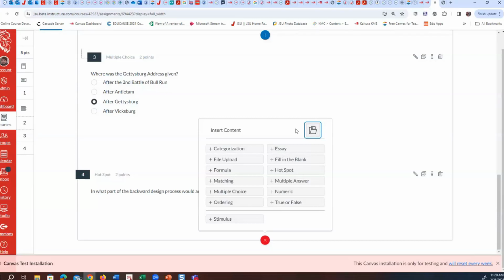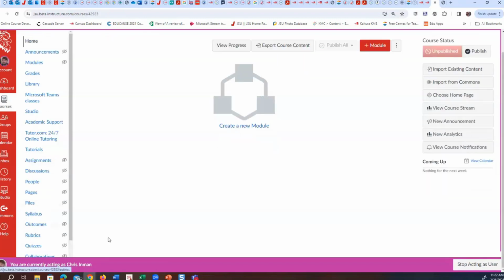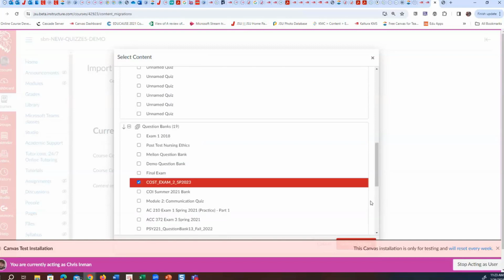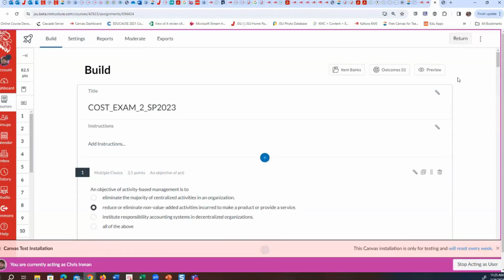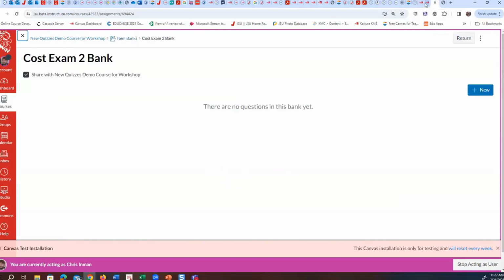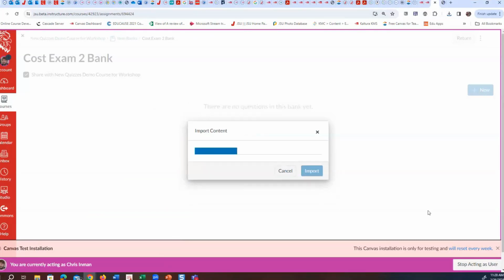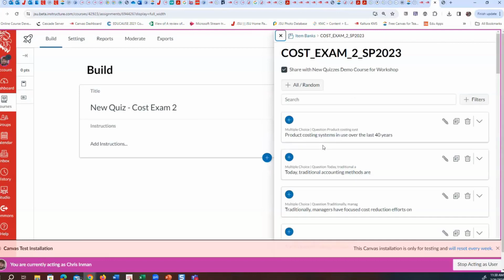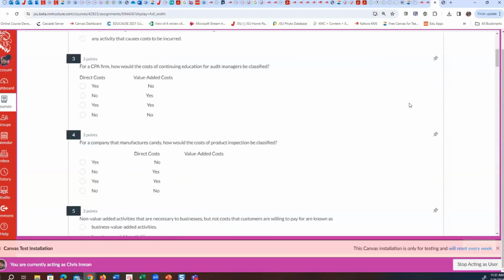Importing Tests and Item Banks into New Quizzes